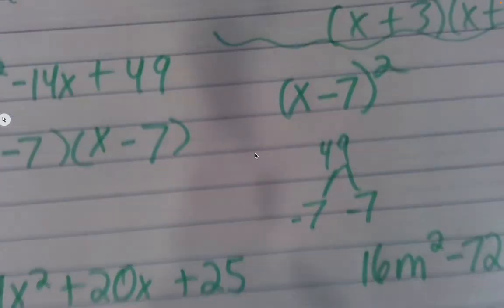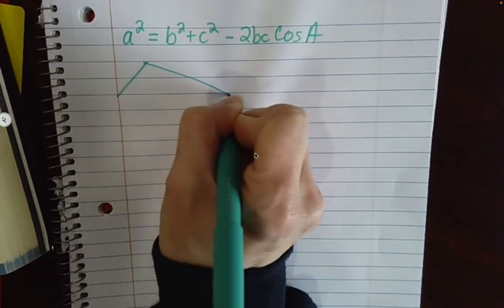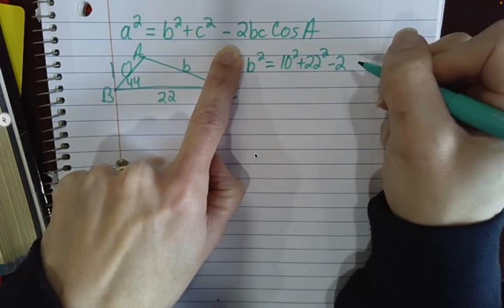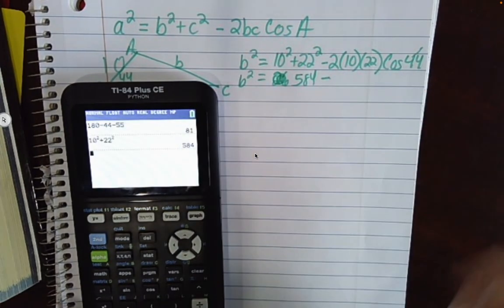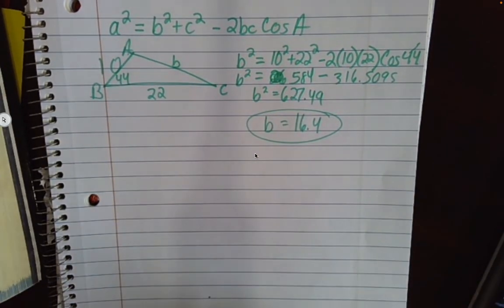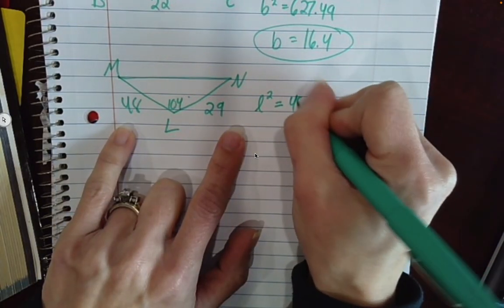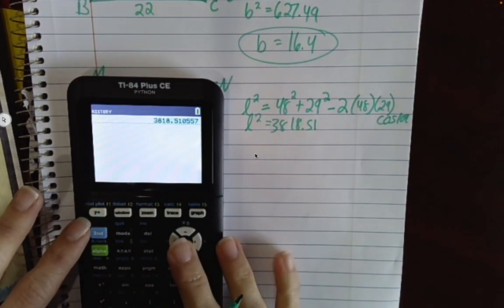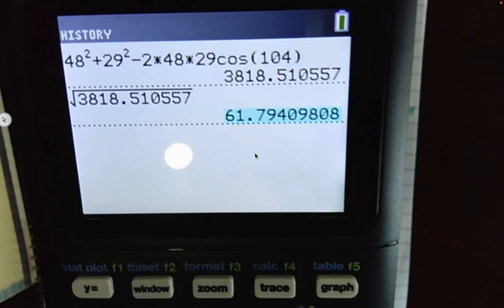Geometry 8 6